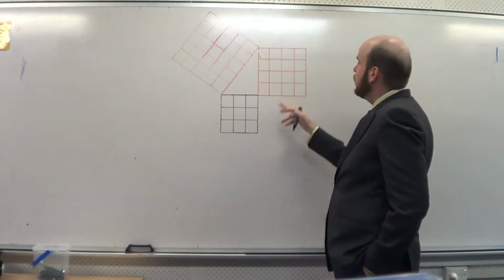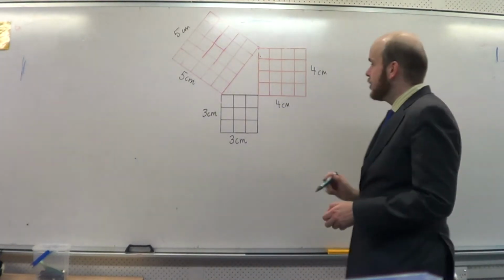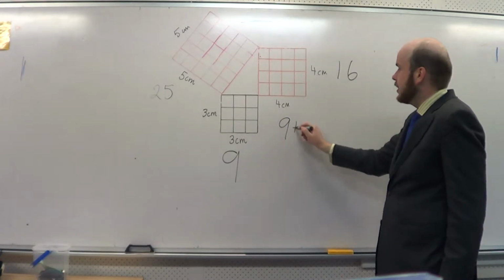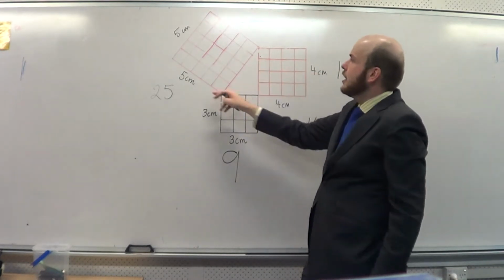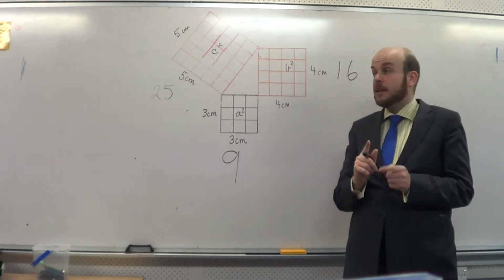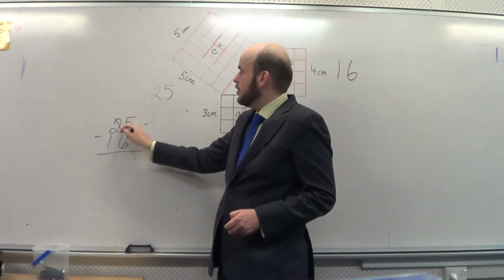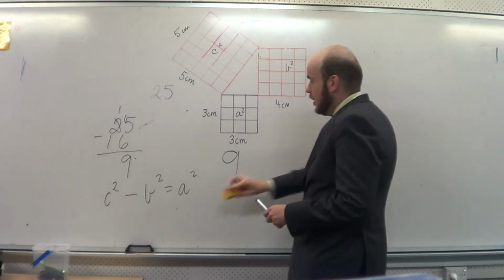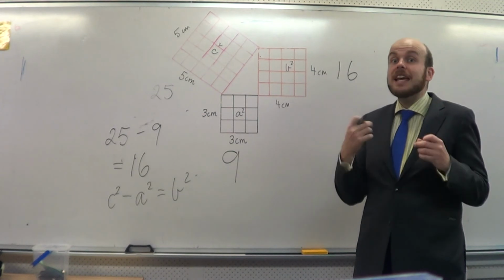Pythagoras' Theorem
Another way of looking at how Pythagoras works.